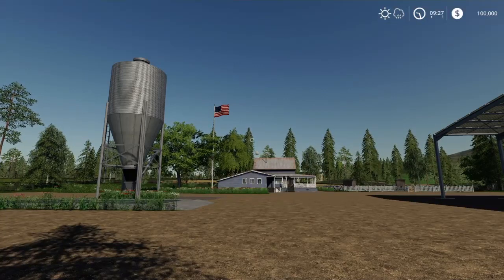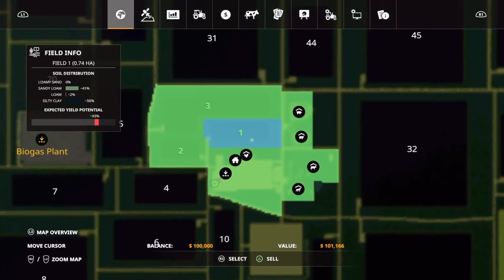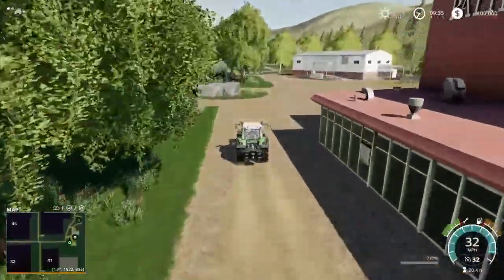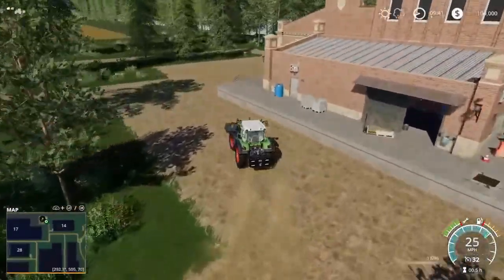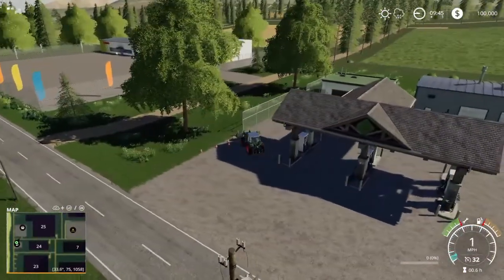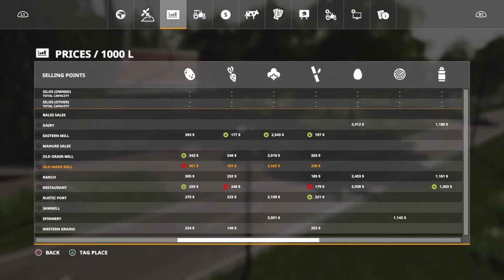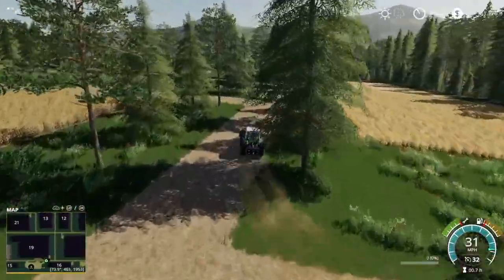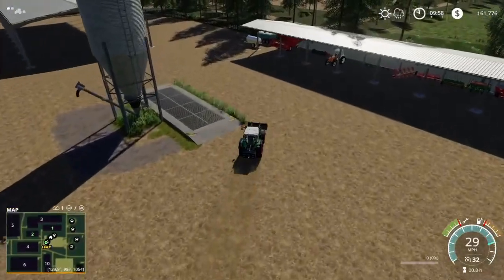Rustic Acres | Console Map Tour | Farming Simulator 19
Welcome to the Rustic Acres everybody.  This is the latest map to be released to console on February 22, 2021.  We start out at the main farm and look over the storage options, equipment, and animals.  We then review the field sizes and price tags.  Next we make our way around the map stopping by all the sale points and see some hidden things around the map.  I would like to apologize to PC/MAC players because I play on a PS4 so there are features available on the PC/MAC version that I am not able to access.